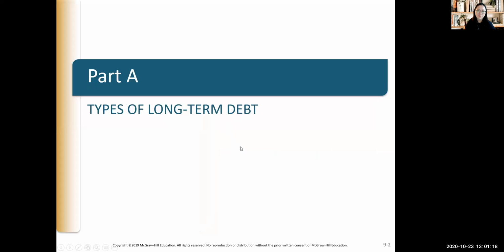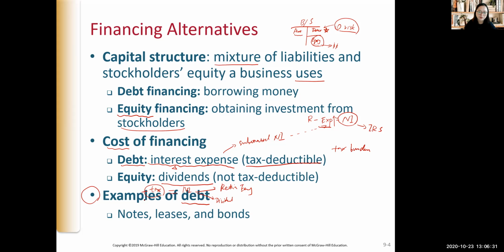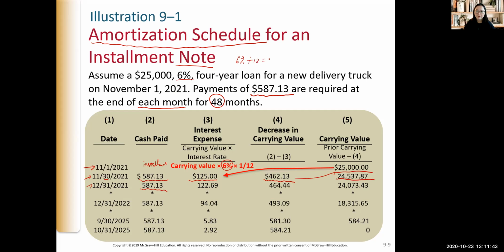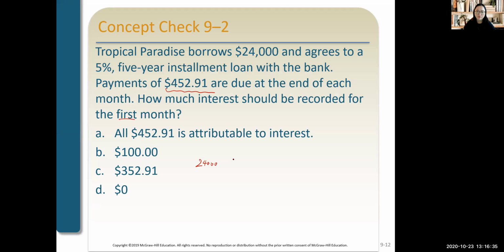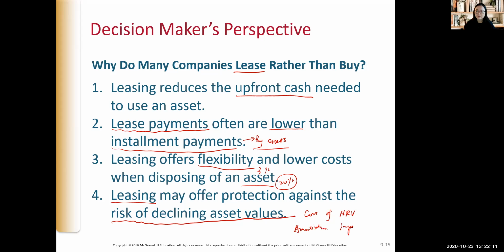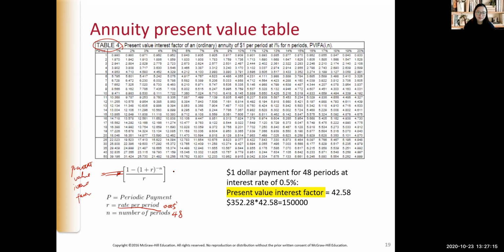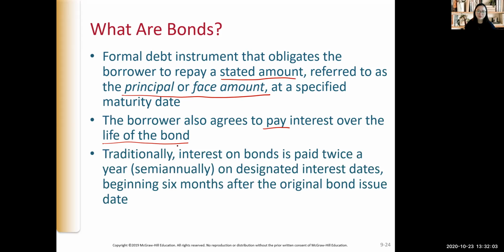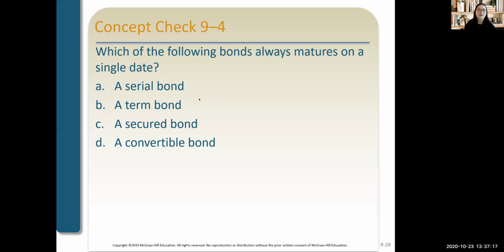Chapter 9 - Part One